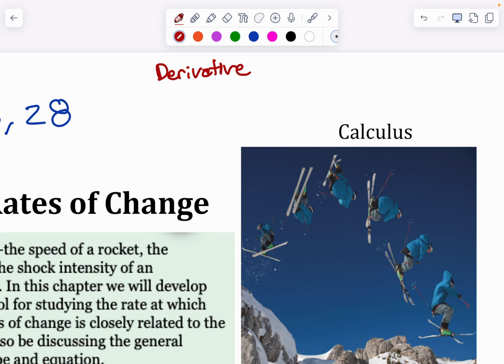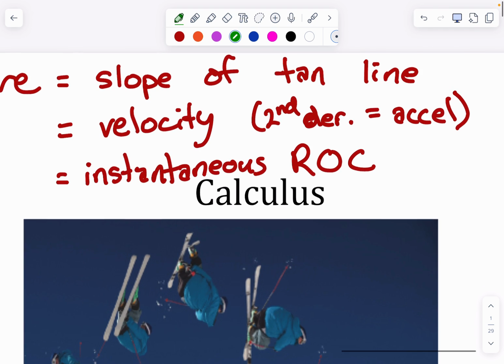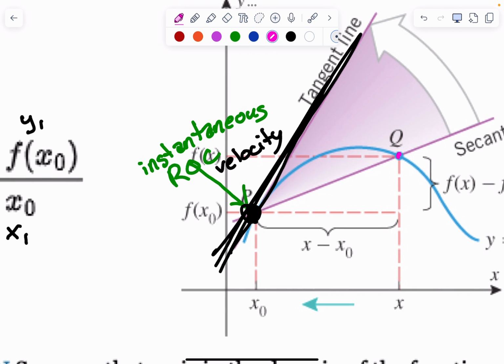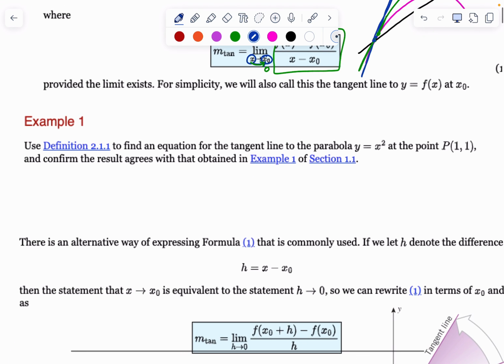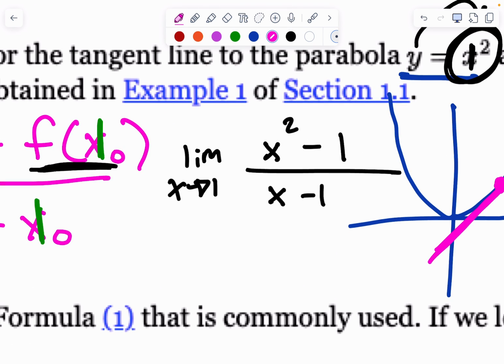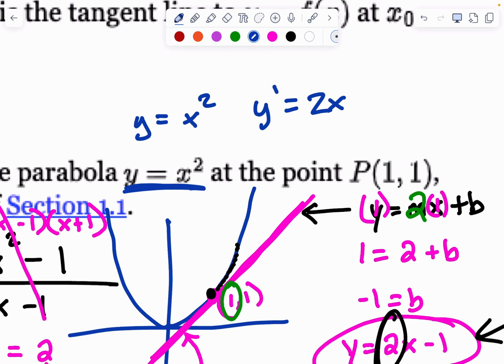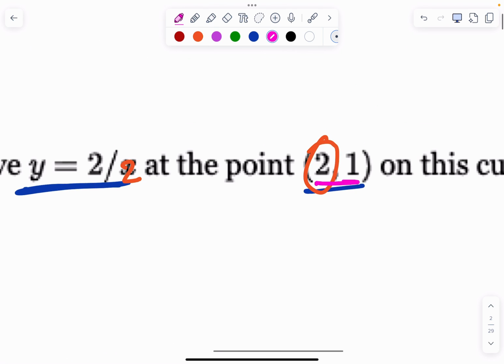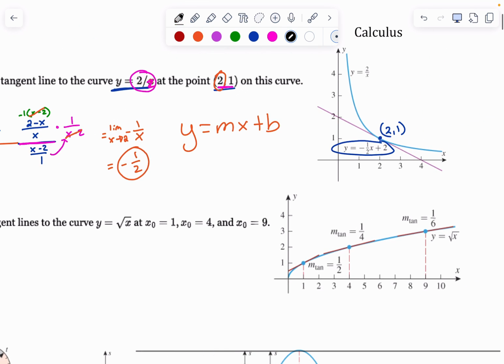Calc 2.1 Part A